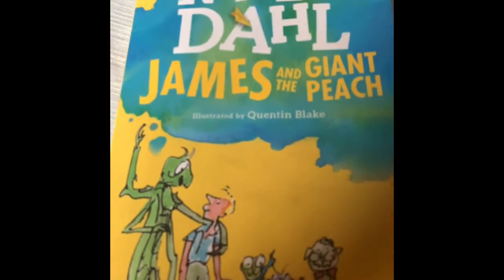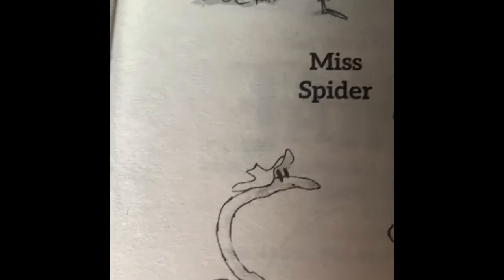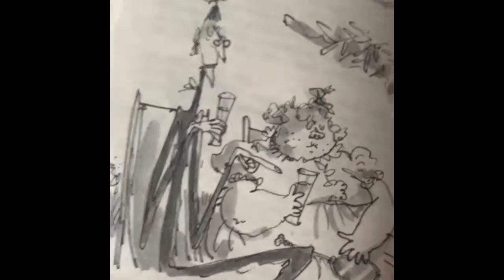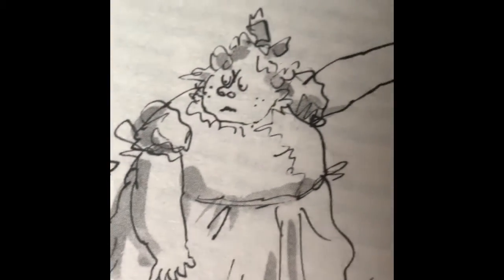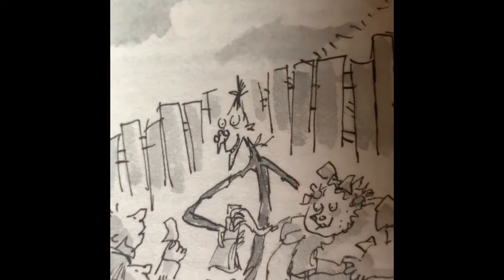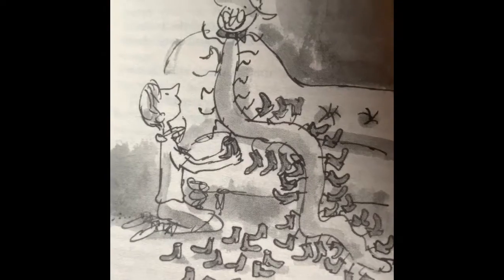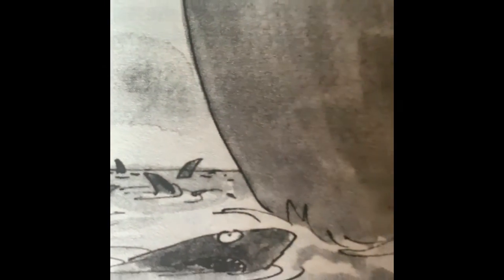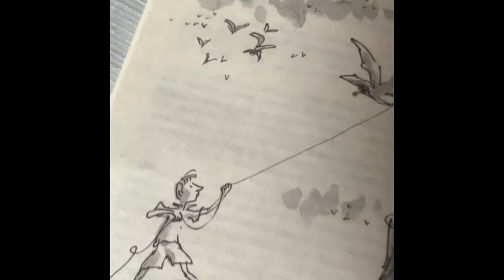James and the Giant Peach Prologue Ch 1-25